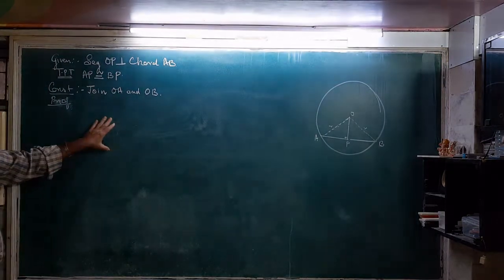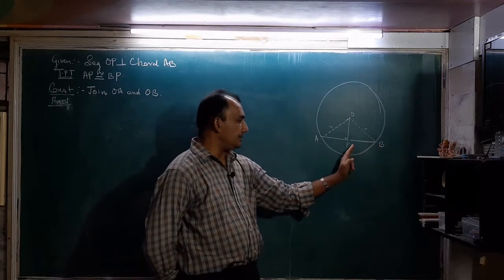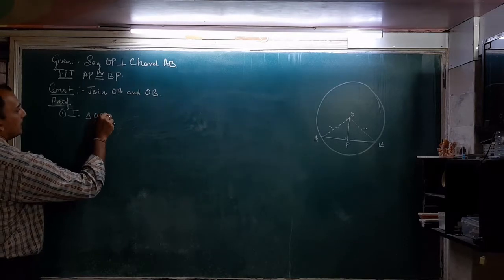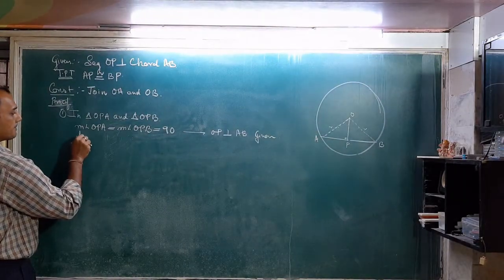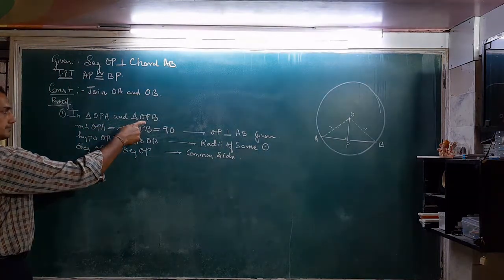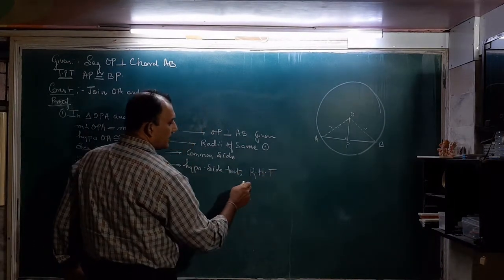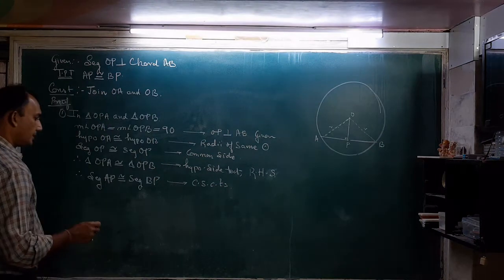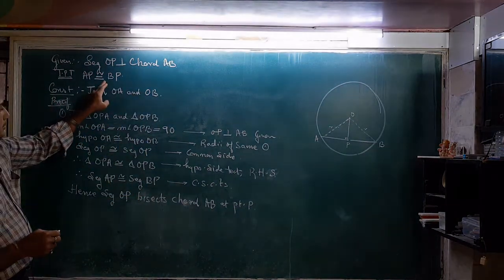Theorem: Perpendicular drawn from the center of the circle bisects the chord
Shree Mukambika Tutorials
A place for ambitious, focused and hardworking students!